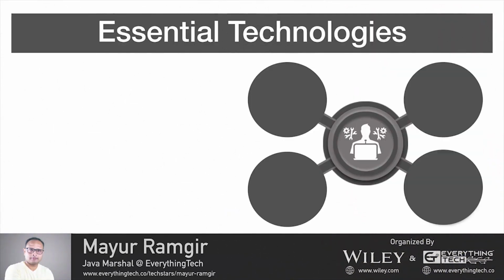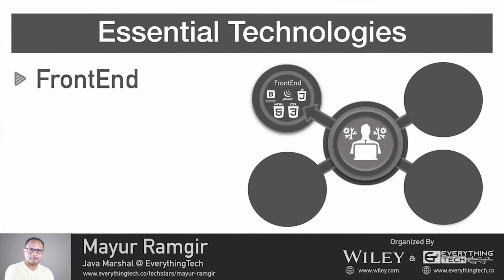Full Stack Development: Opportunities & Challenges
In this webinar we will discuss about the career option as a full stack developer. We will focus on various challenges, opportunities, and benefits of being a full stack developer. Tune into this webinar if you are thinking of making a career as a full stack developer. We will cover the following topics in the webinar:

Essential Technologies
Benefits of Being a Full Stack Developer
Challenges of Being a Full Stack Developer
Career Opportunities for a Full Stack Developer